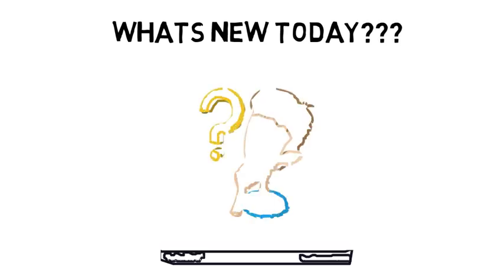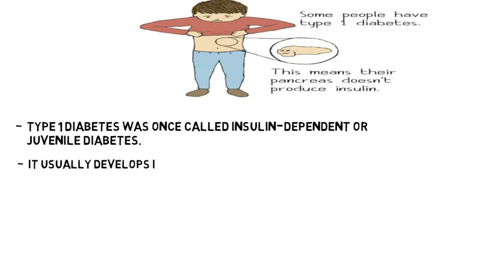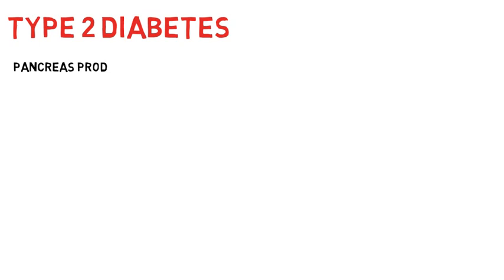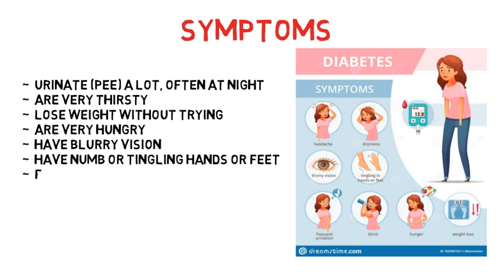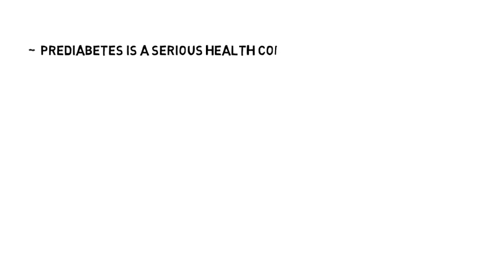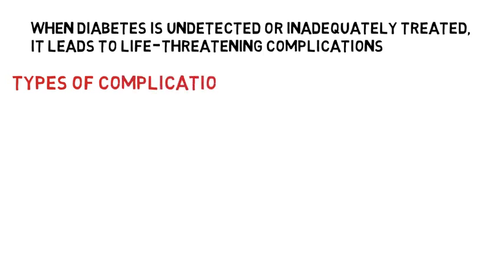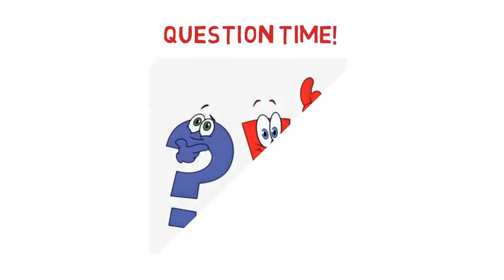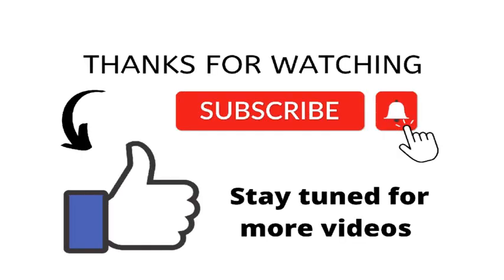Types Of Diabetes | Type 1 Diabetes | Type 2 Diabetes | Risk Factors of Diabetes | Pre Diabetes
TODAY’S OUTLINE
~ TYPES OF DIABETES (Type 1 & 2 Diabetes)
~ CAUSES
~ RISK FACTORS
~ SYMPTOMS
~ COMPLICATIONS
~  PRE DIABETES
DOES SUGAR IN YOUR DIET CAUSES DIABETES?

Have you ever spent hours trying to force info into your brain? What if there is an easier way to learn? Medical Students need help...Medical Education should be fun!
Our YouTube channel features general consumer health videos to educate the public about important medical concepts. We create detailed, easy to understand medical lectures for students .The Blackboard is learning platform features more in-depth videos for health professionals and students, thousands of practice questions, and flashcards.

Our Paid Courses are:
~ Basic English and Communication
~ Advance Spoken English
~ Content Writing